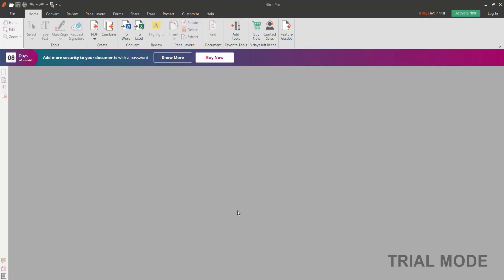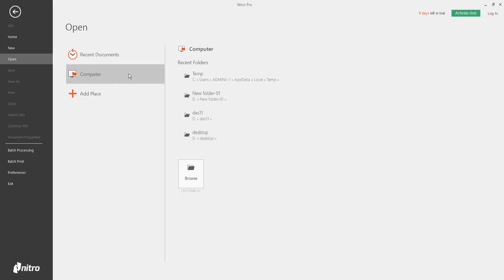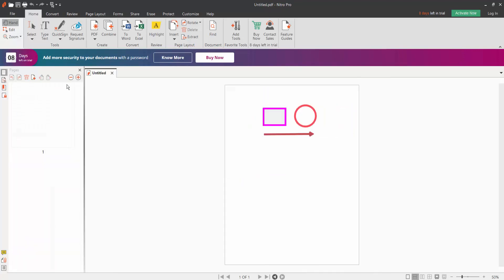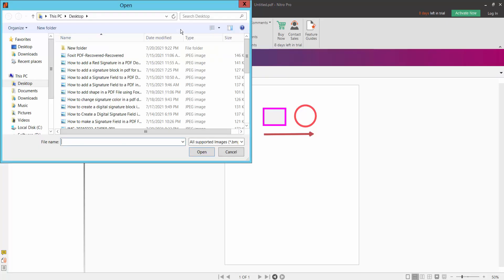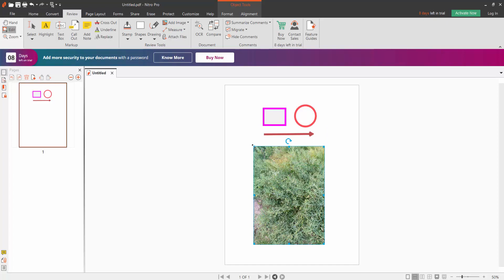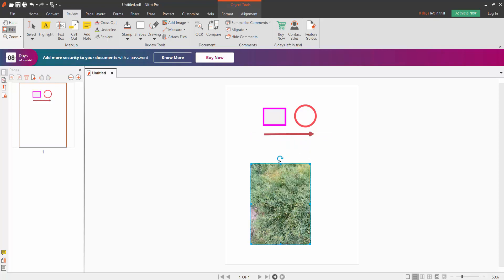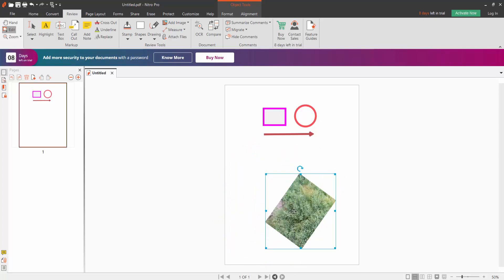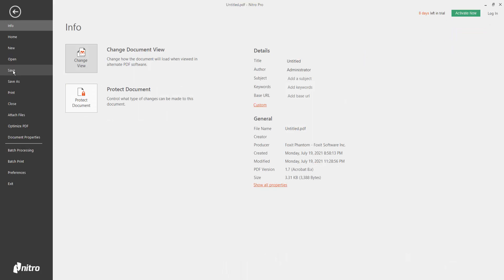How to add an image to a PDF Document using Nitro Pro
In this video, I will show you, How to add an image to a PDF Document using Nitro Pro,